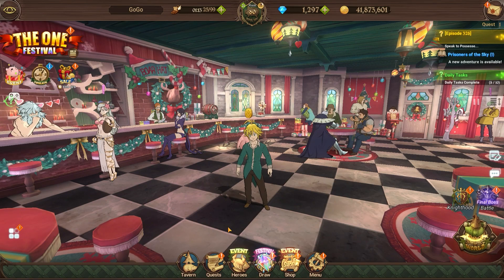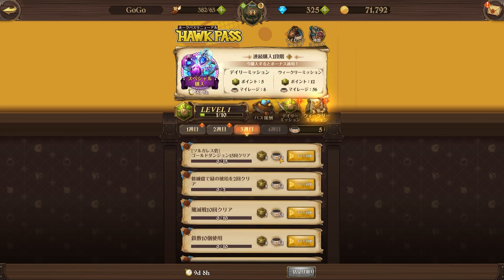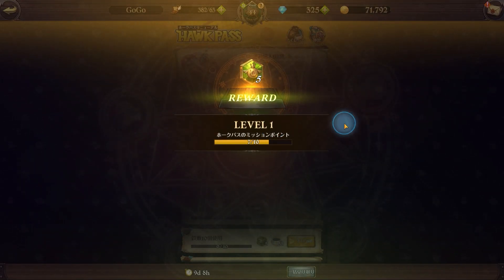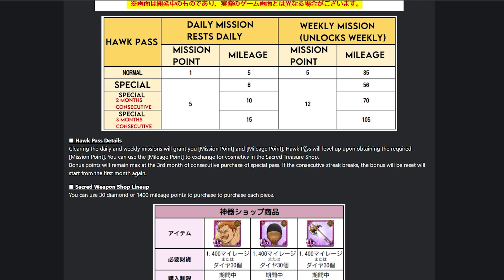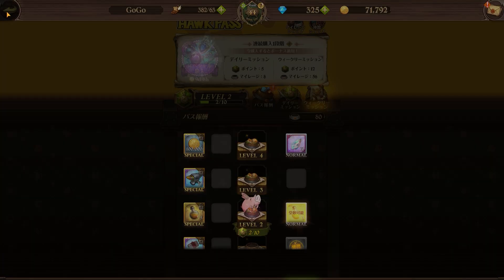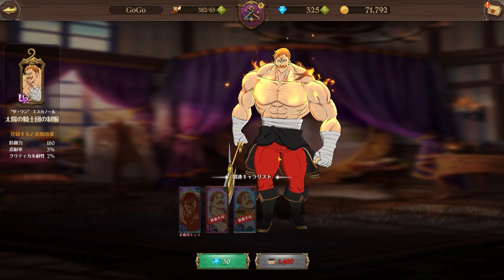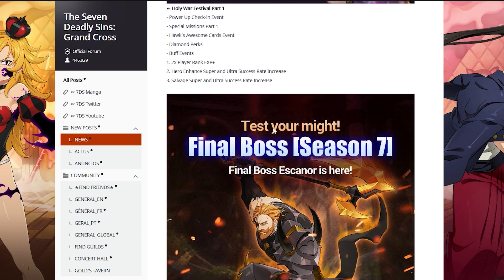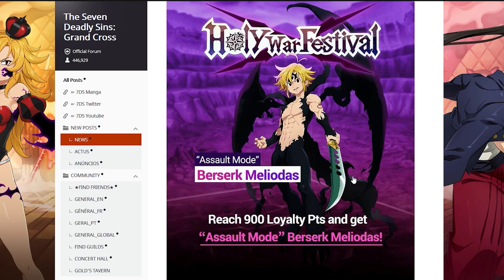*DONT MISS* How To Unlock Free Costumes & Cosmetics From Daily & Weekly Challenges (7DS Grand Cross)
Free Costumes are pretty awesome, but only if you know How to Unlock Them. This video will show you how to do your Daily and Weekly Challenges and Unlock Free Costumes & Limited Time Holiday Exclusive Cosmetics that show up once a year and that too if lucky. Assault Meliodas drops tonight with the Holy War Festival Banner. Sariel, Tarmiel & Ludociel are set to return! Don't forget that after this banner we have Festival Merlin, Stranger Things Collab, Re Zero & Fate Stay Night too. Watch to find out!